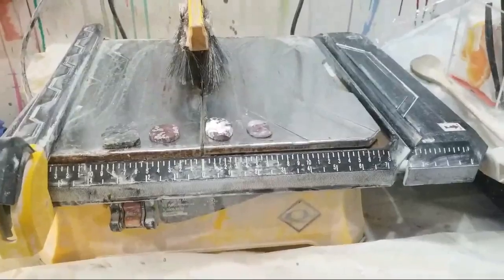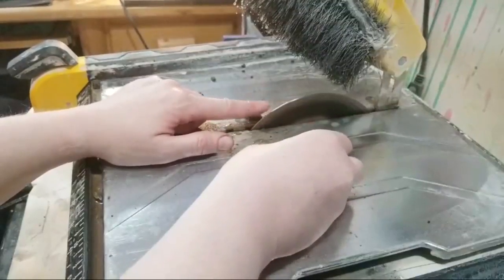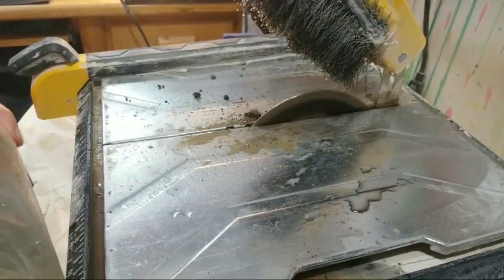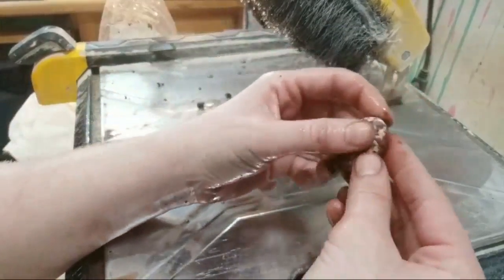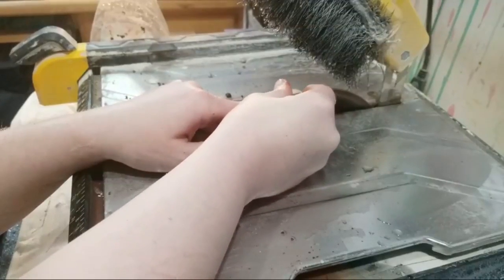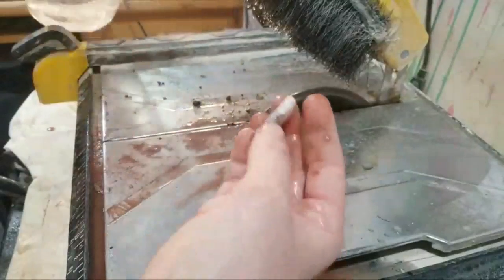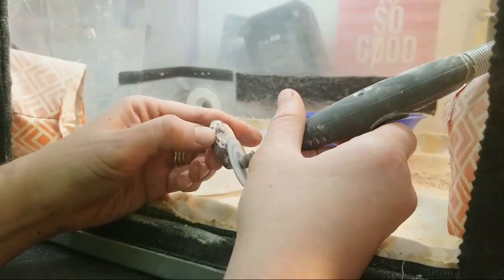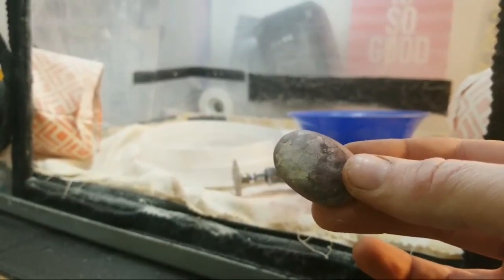How to Polish Rocks with a Dremel (Rotary Tool) and Wet Tile Saw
shaping rocks with a wet tile saw to be used for jewelry. I use a harbor freight 7 inch wet tile saw, dremel with flexshaft attachment and the easy off diamond blade and a micro dremel with sanding disk from harbor freight. I wont br back for two weeks as I hope to be returning to work Monday after a 6 month recovery from back surgery. I didnt want to go without a new video. I apologize for the filming as it can not be edited when uploaded but stick with it and as always keep grinding!

Here is a link to my private subscriber only Facebook group.

Hanging dremel
Dremel 9100-21

Patti Polk
Rocks Gems and Minerals

Beckett publishing
Rock and Gem Magazine

50 piece diamond bit set
Coated diamonds recommended for beginners

Wet concrete polisher for polishing large stones and carvings

National audobaun rock identification guide